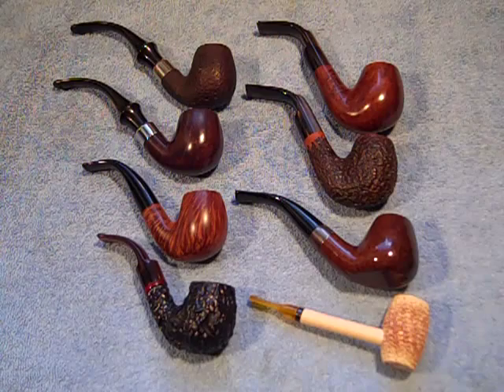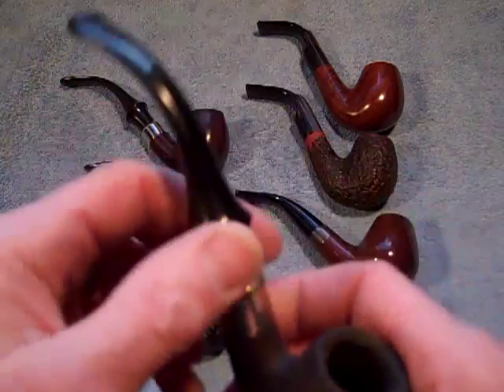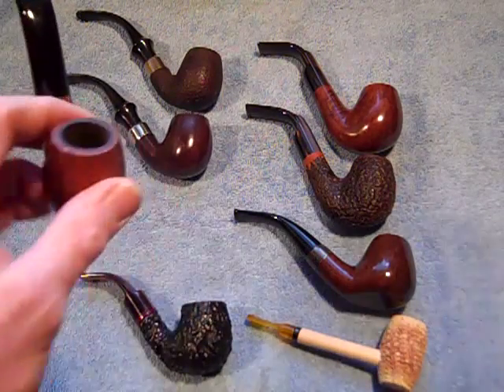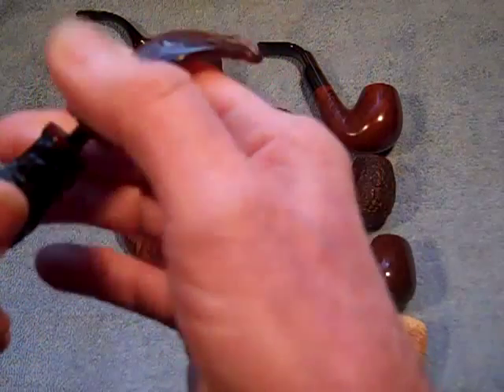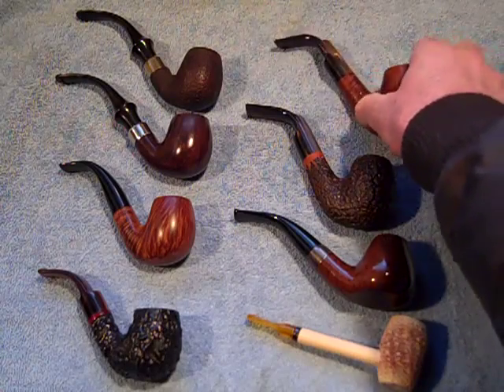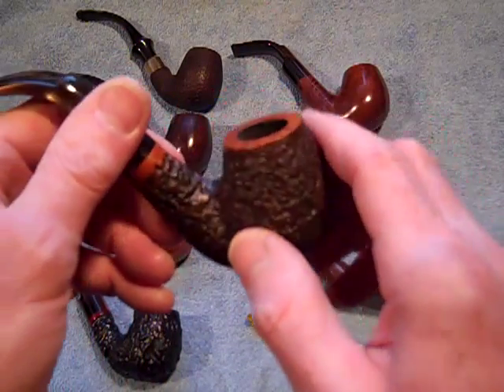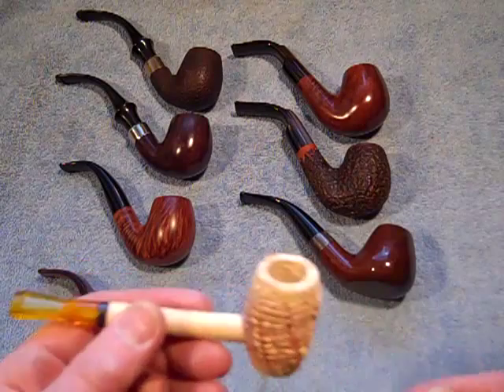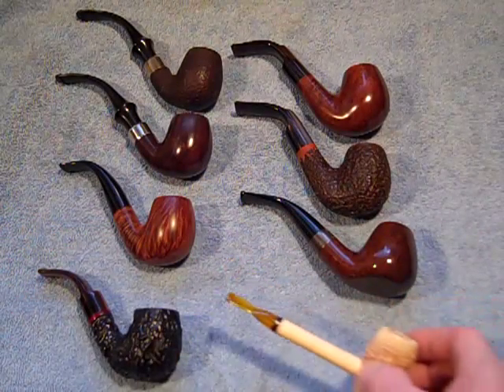Pipe Collection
All on the table at once.